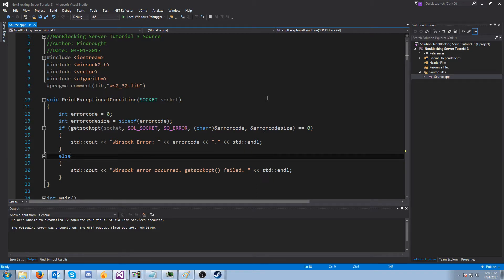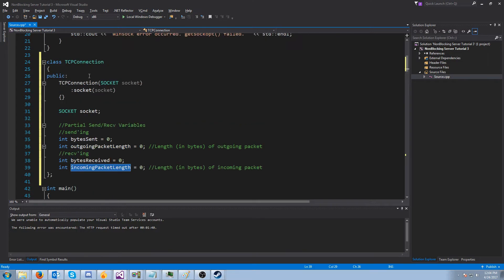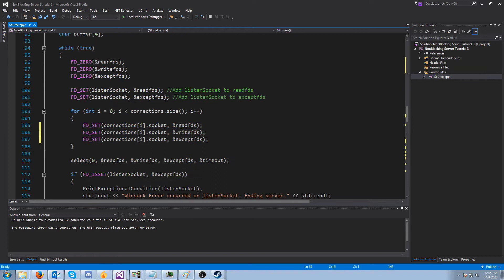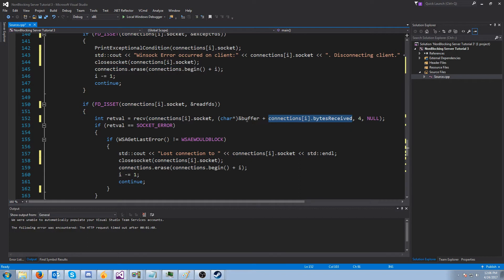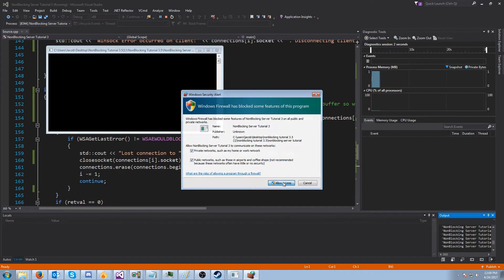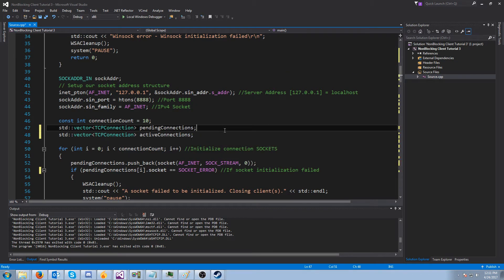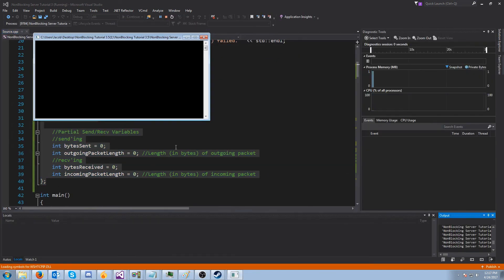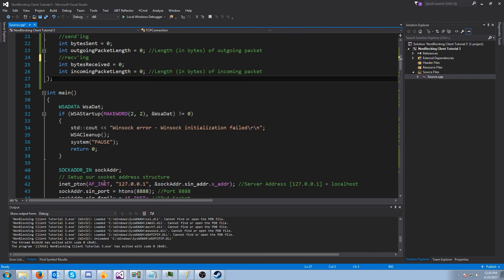[OLD - DO NOT WATCH] C++ Winsock Nonblocking Networking Tutorial 4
This is tutorial 4 for the C++ WinSock NONBLOCKING Tutorial series.